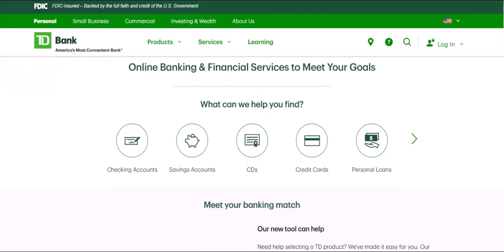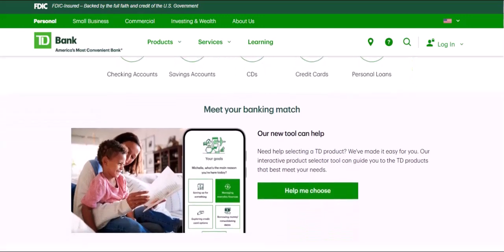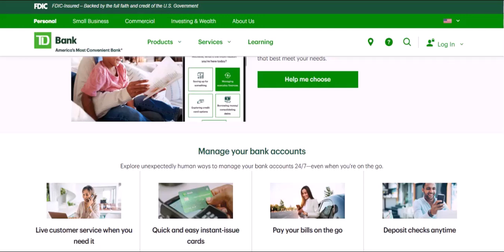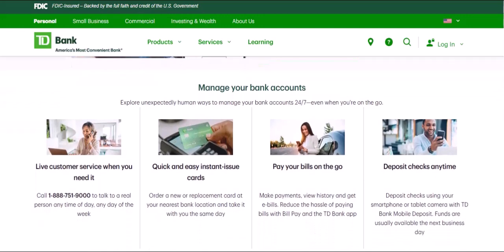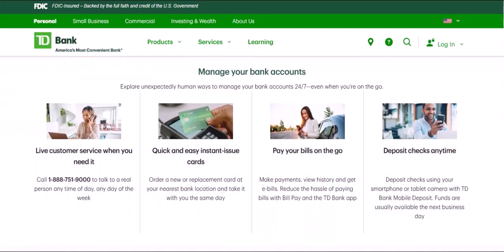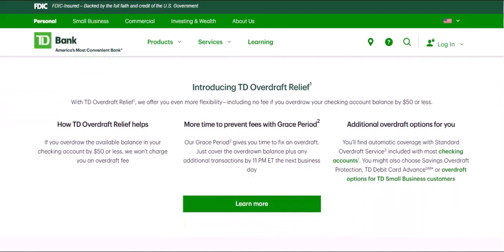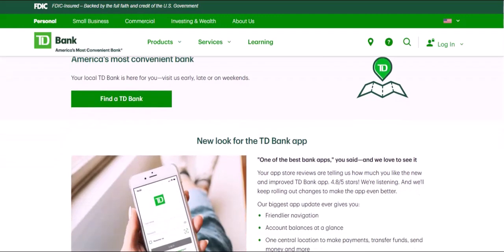Does TD Bank do international transactions?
In this video we talk about Does TD Bank do international transactions